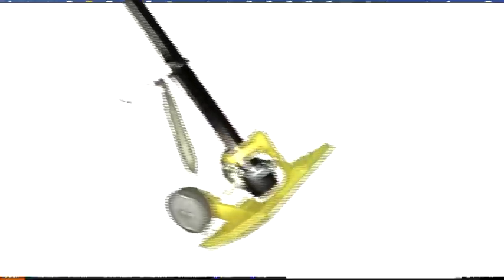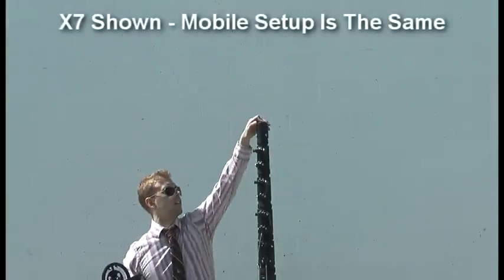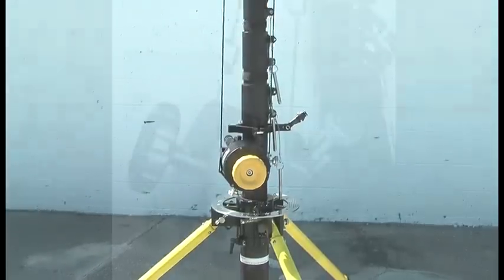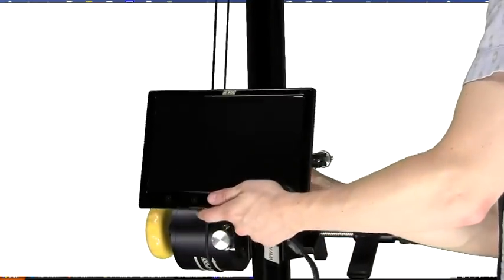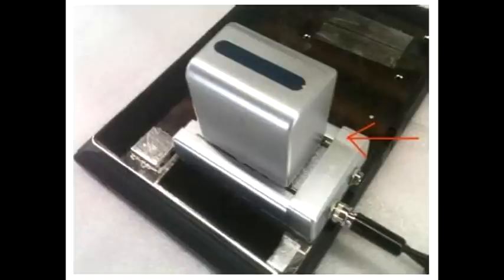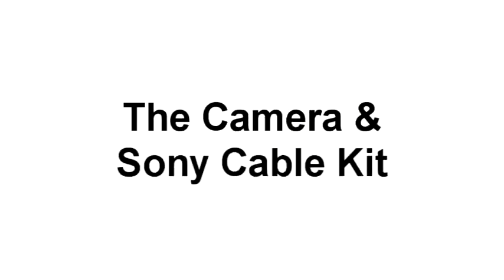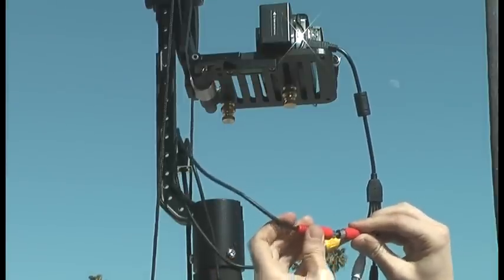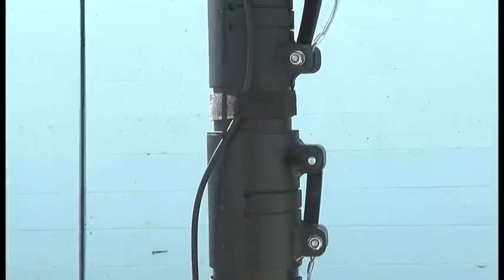Hi-Pod Mobile - Manual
Set-up manual for Hi-Pod Mobile